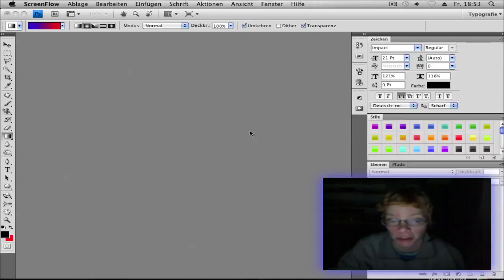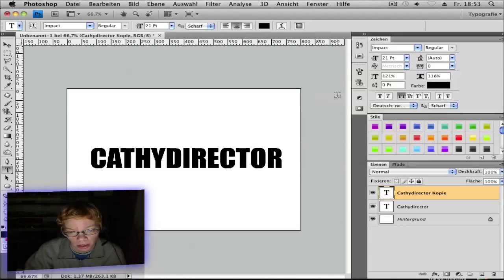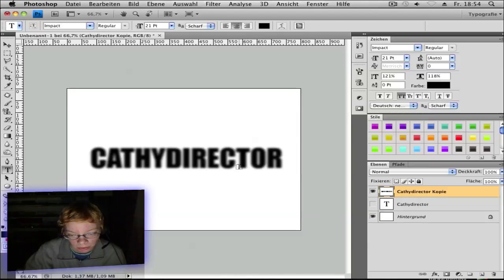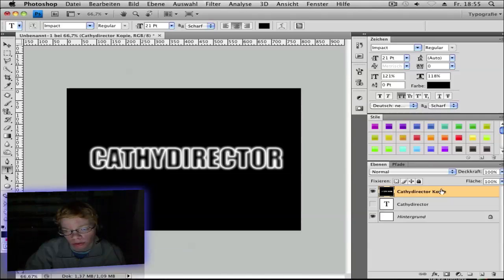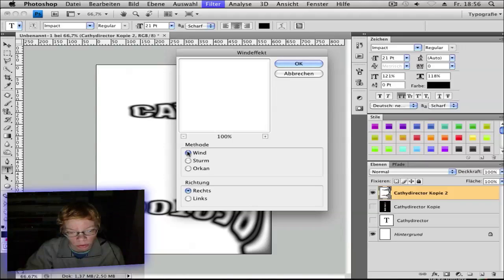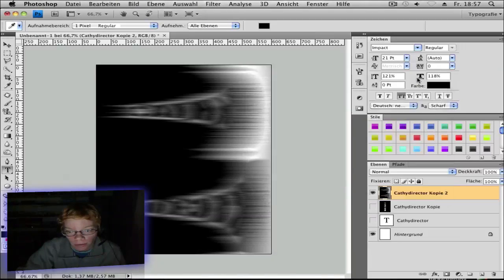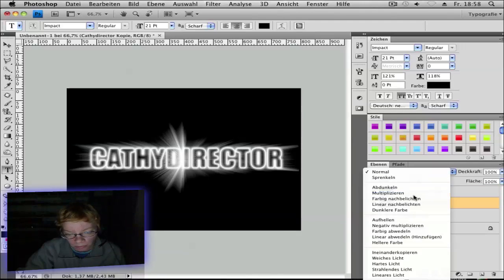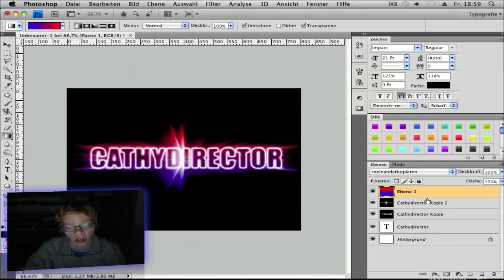Lightburst Text Photoshop Tutorial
In this Photoshop Tutorial i show you the lightburst Effect!